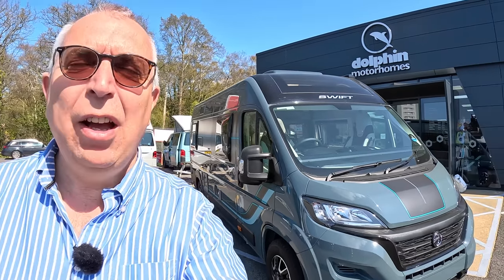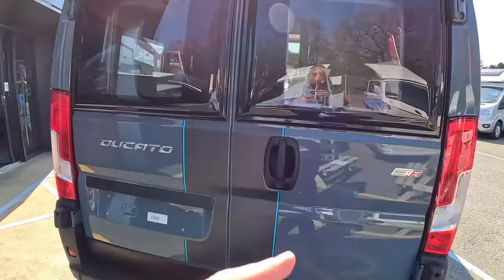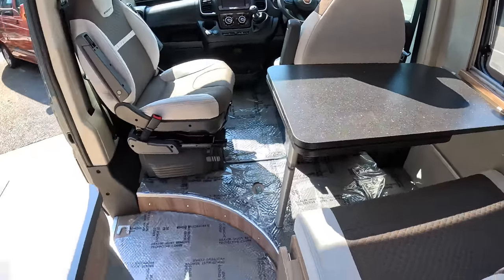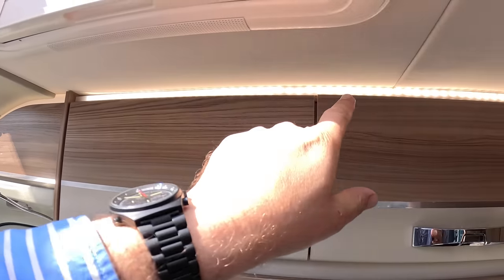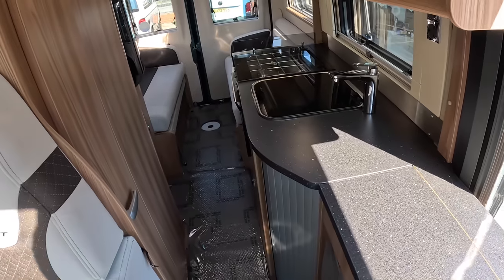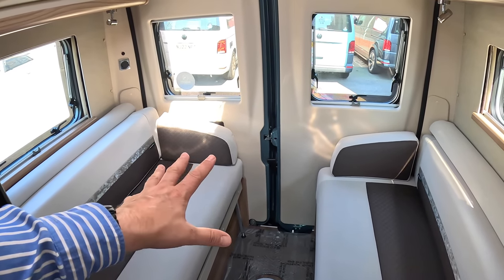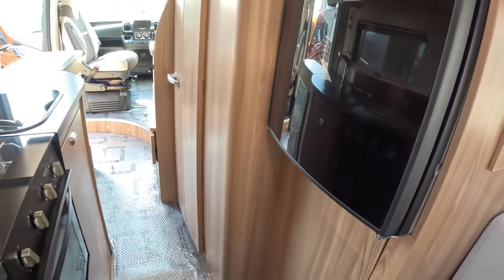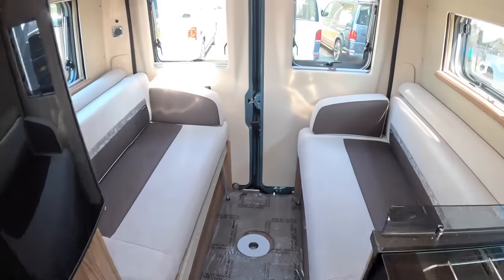£67,000 Camper Van Tour : Swift Select 184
A really funky campervan by Swift, the Swift Select 184.